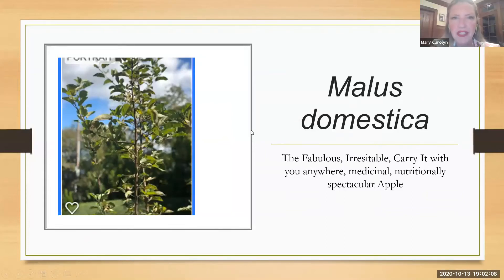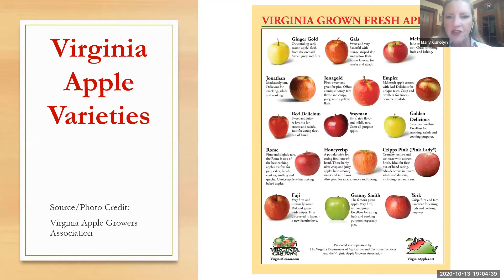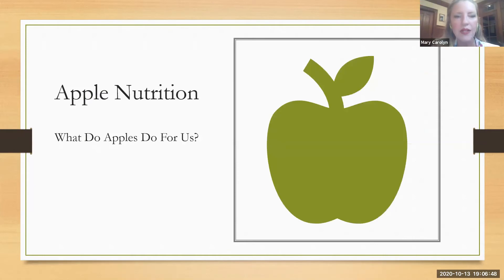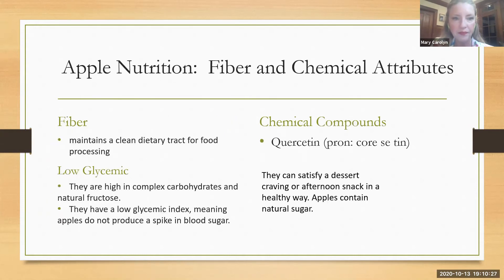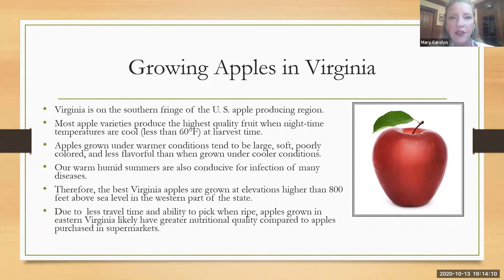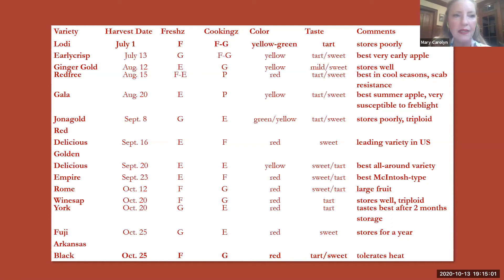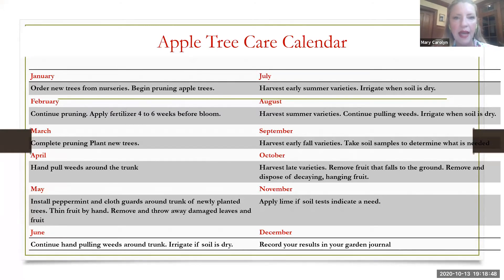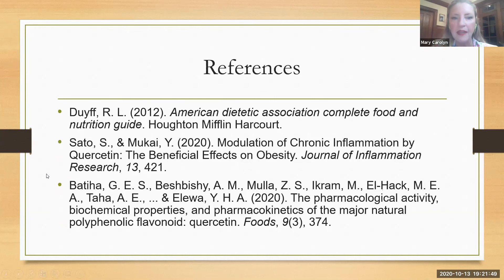Apple Varieties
Co